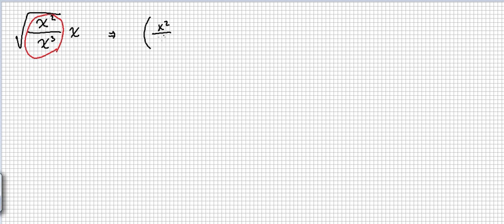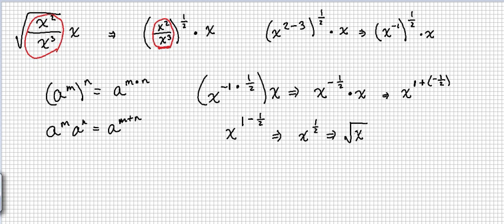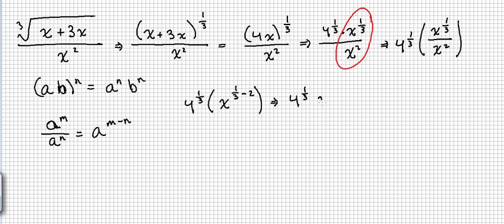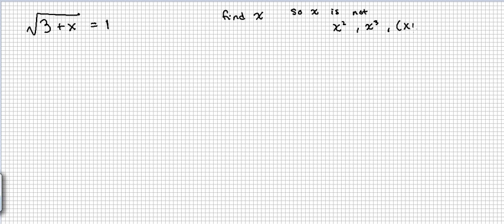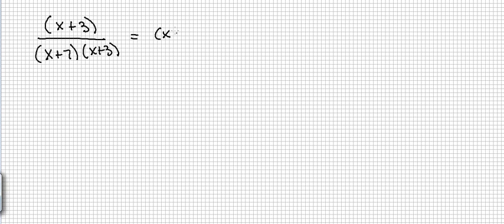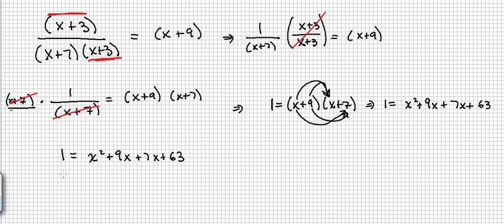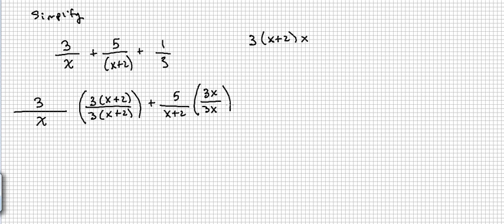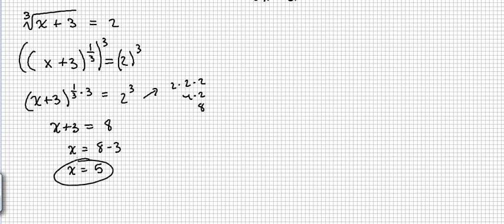Solving Problems with roots